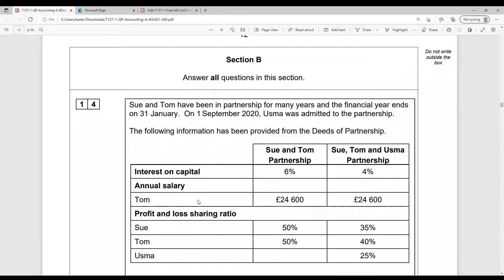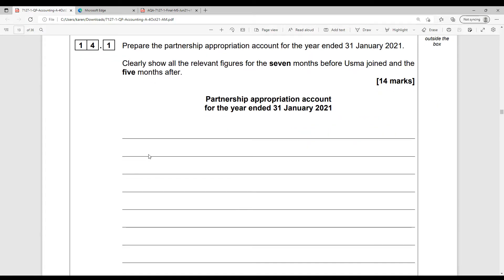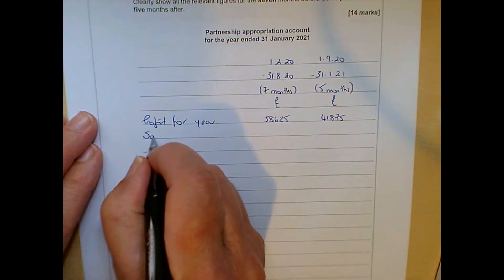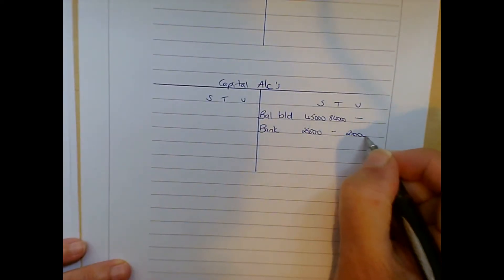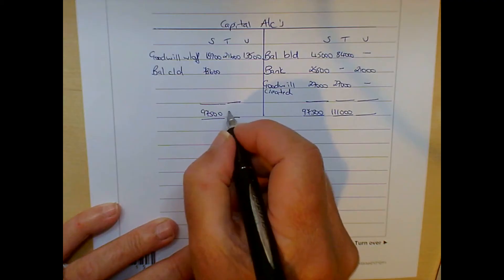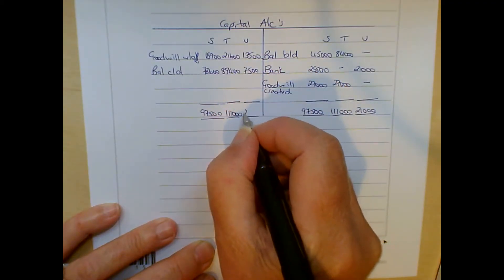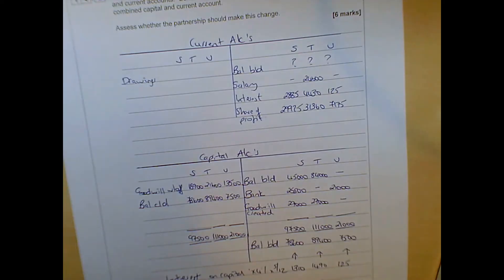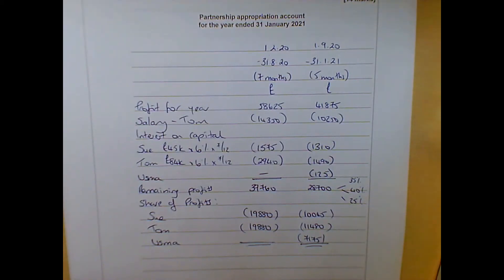Q14 Partnership Split Year Admission of New Partner with Goodwill 7127-1 2021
Step by step instructions for Sue, Tom and Usma partnership question from section B of 2021 A level Accounting paper with recap of goodwill adjustment, appropriation account with split year and capital and current accounts.